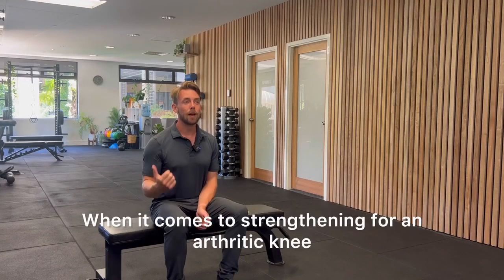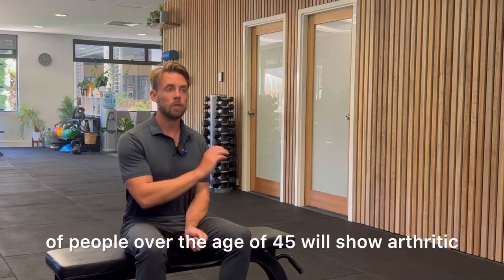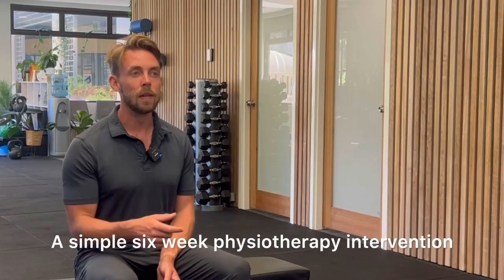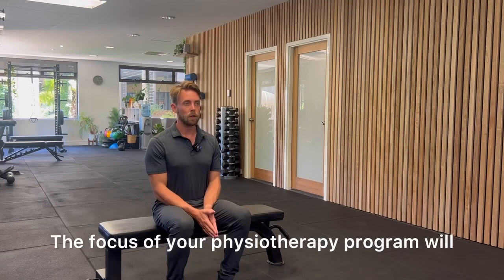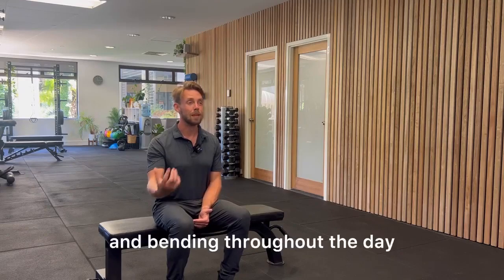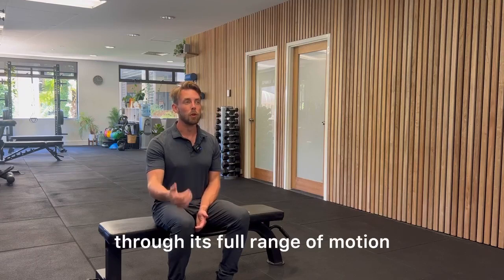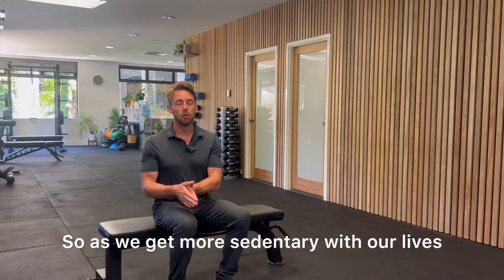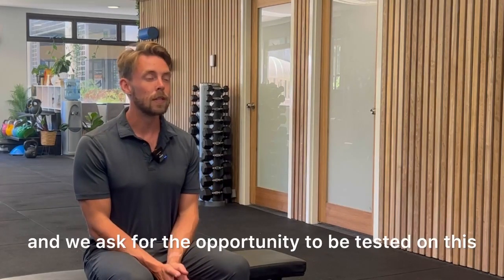Knee OA Intro Video